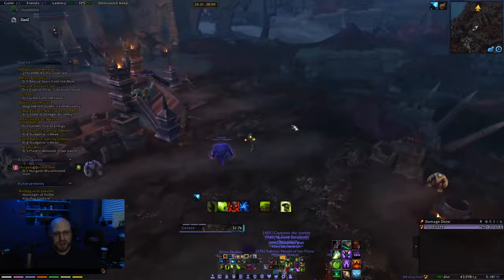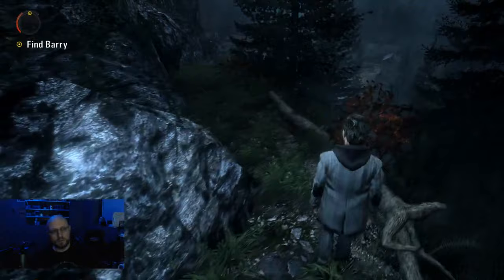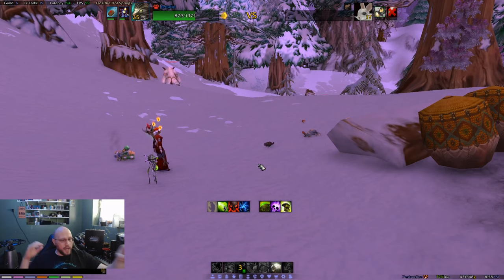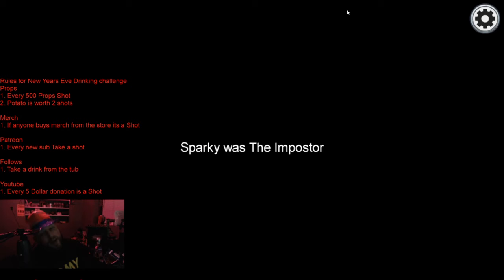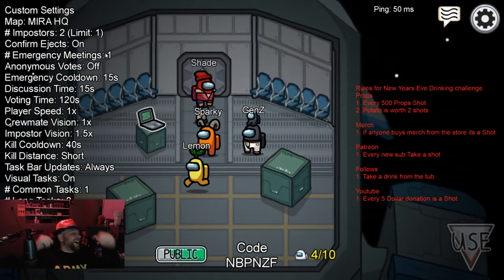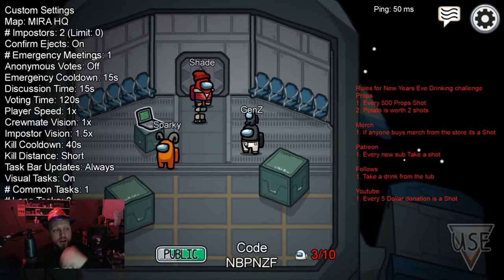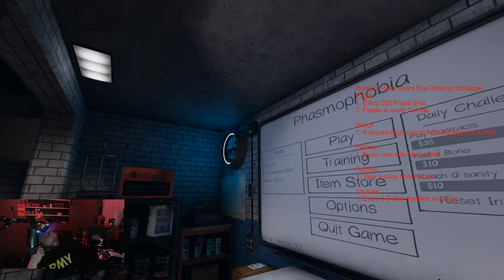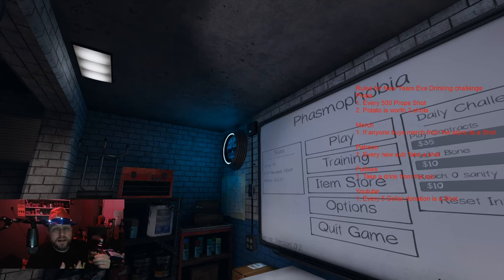New Years Drinking Game and More!!!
I stream every Tue Wed and Thur morning.